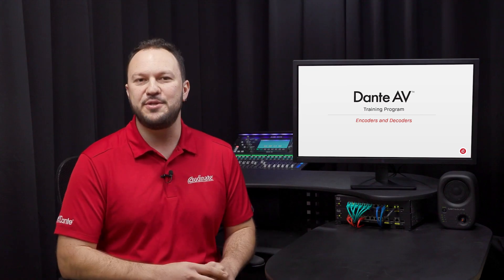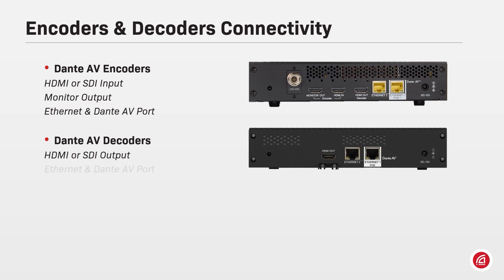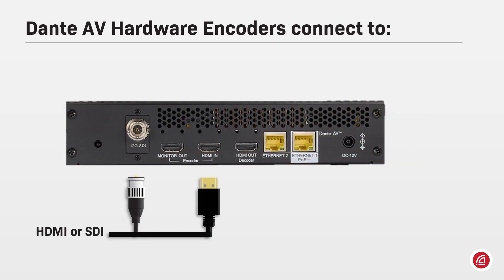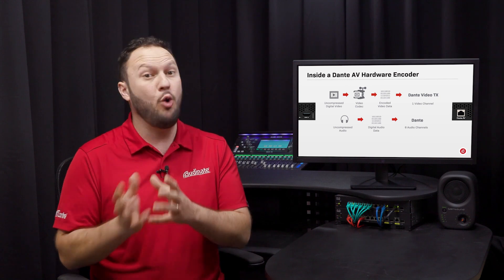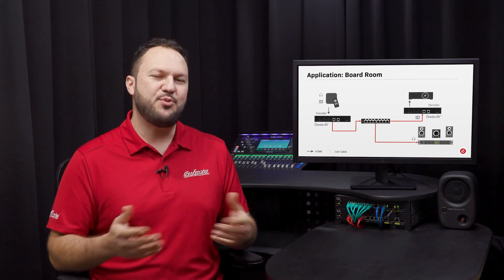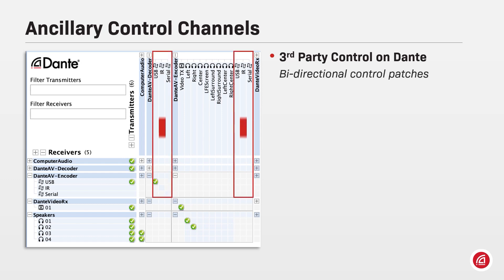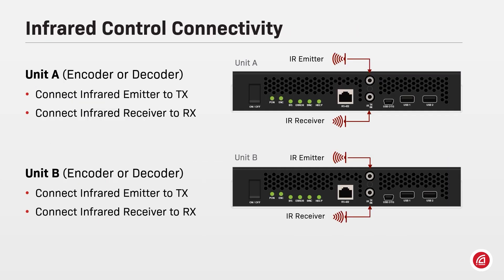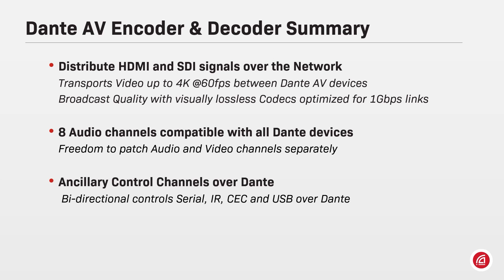Dante AV Elective (2nd Edition), Chapter 3: Encoders and Decoders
Dante AV encoders take uncompressed video from HDMI or SDI sources and encode them to Dante AV for transmission over the network. Dante AV decoders that the encoded signal off of the network and convert them back to HDMI or SDI. This video explains the details of Dante AV encoders and decoders, include the number of videos and audio channels as well as ancillary data.

This video is a selection from the Dante AV Elective (2nd Edition) course. The course is completely free! To watch the entire course, take the quiz and receive a Certificate of Completion,

Want to see a complete list of Dante AV enabled products?